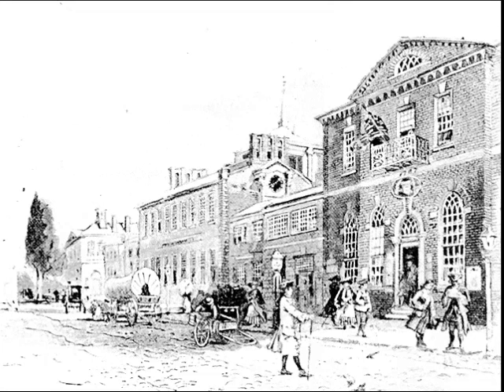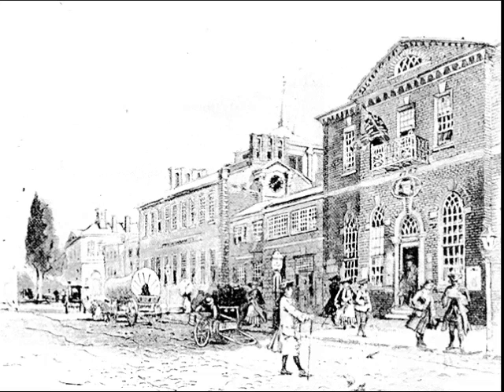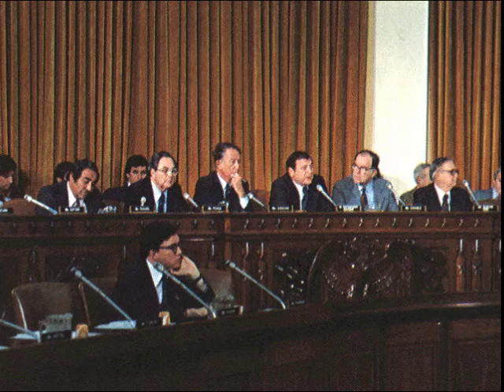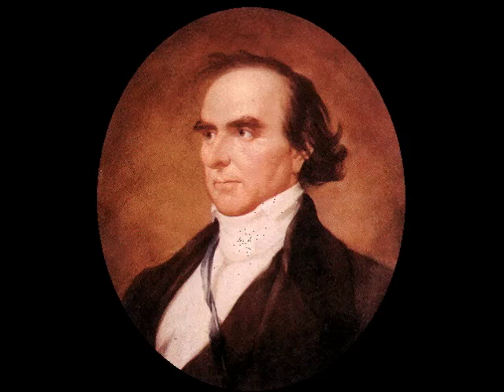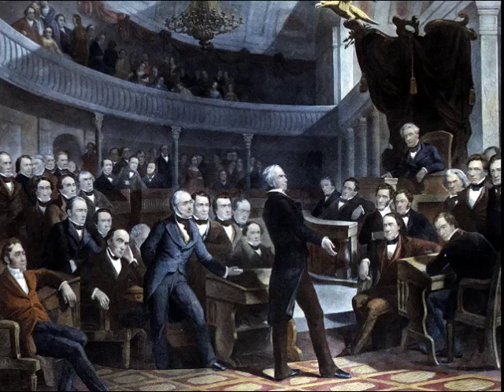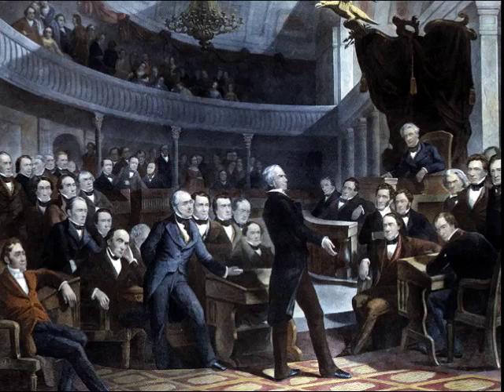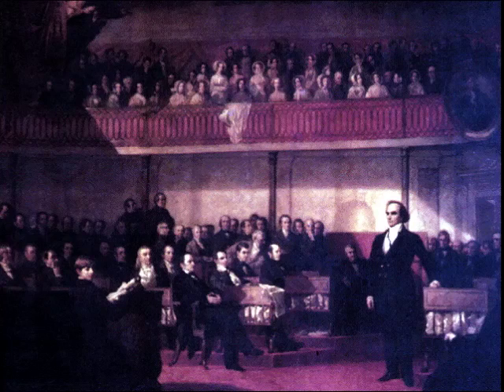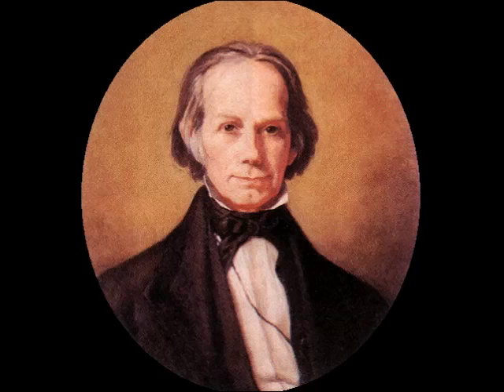Congress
This video cover the history of Congress.  From the earliest Congress to the Congress of the 20th century the video covers the ups and downs of the power of Congress.  We see some of the Congresses that are stronger some that weaker.  Throughout American history Congress played a key roll in American government